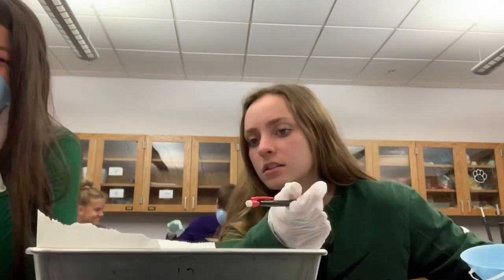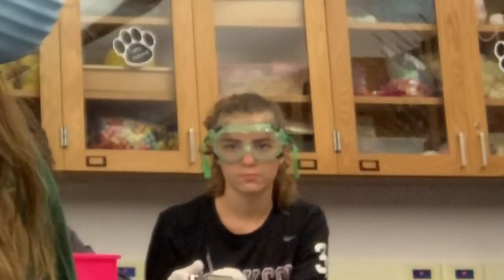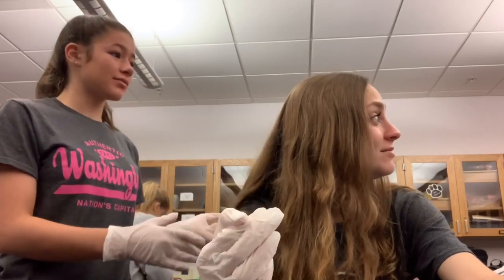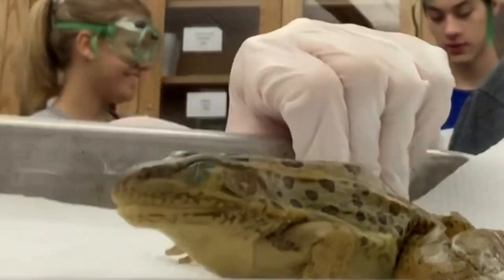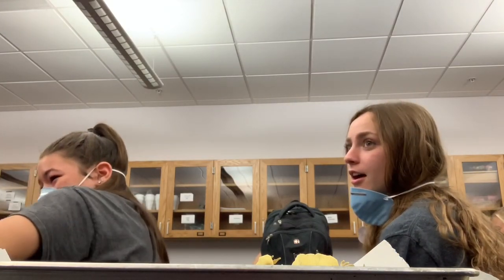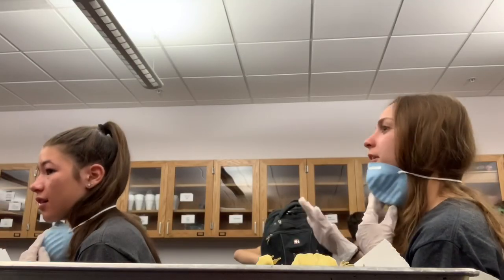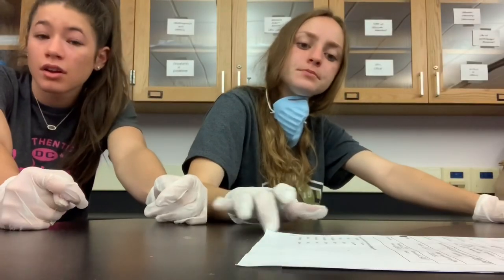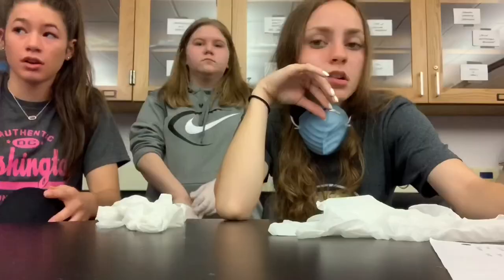DISSECTING FROGS EW (SO FUNNY) 🐸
hi this is when ellie and i dissected frogs in bio and we both left school early because we passed out :) enjoy lol